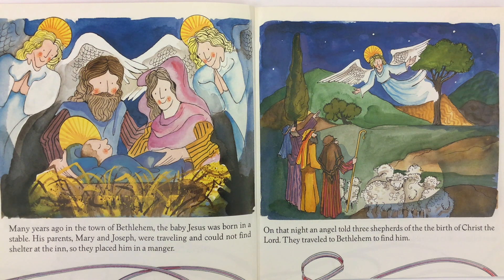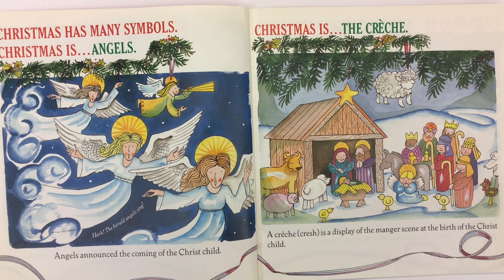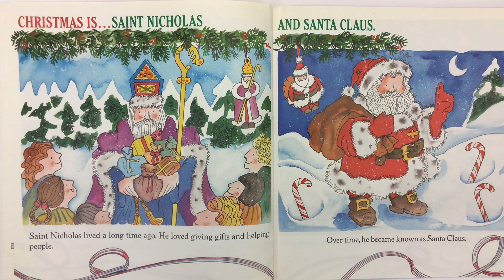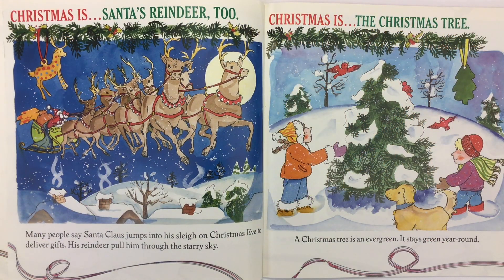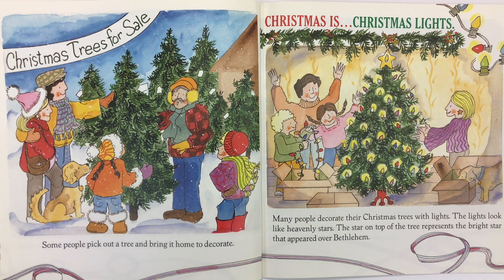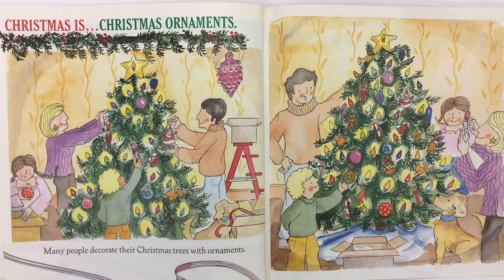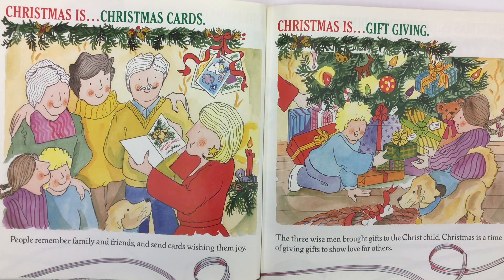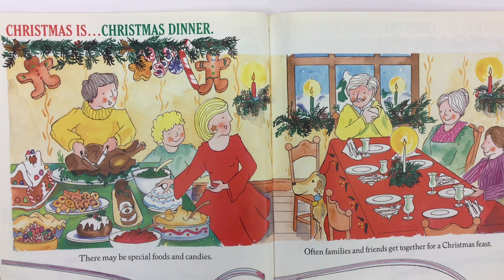Christmas is...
Mr. C. reads aloud Gail Gibbon's non-fiction book about what Christmas is.